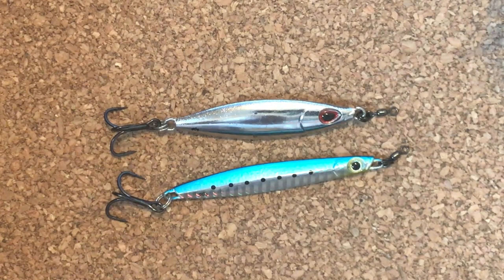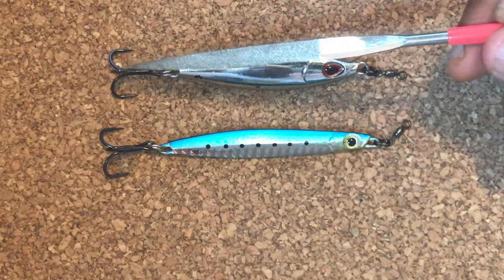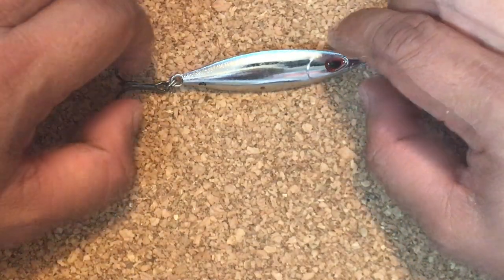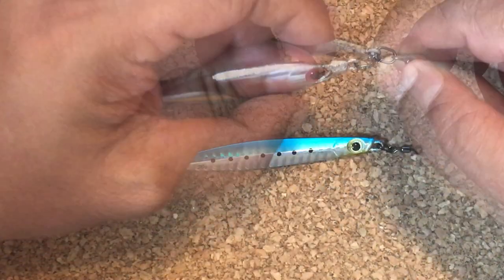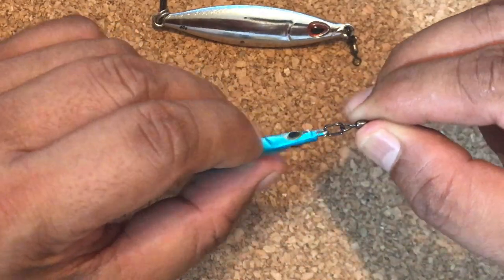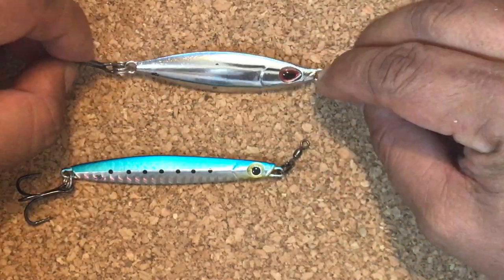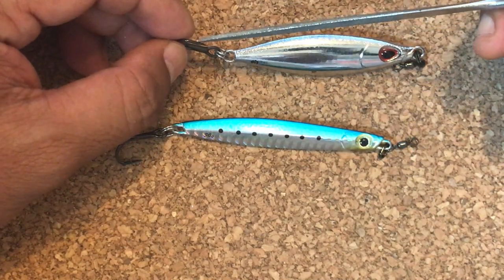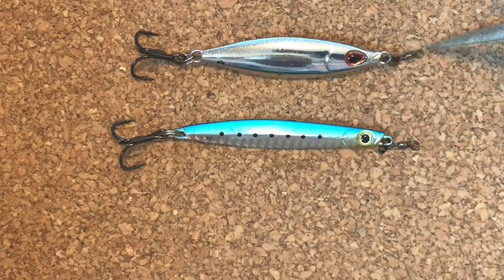How to rig jigs for casting and jigging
There are some jigs you can rig for both casting and jigging - in this video, I show how you can do both. Knowing how to rig for both casting and jigging will let you have two uses for some of your jigs and will make them more useful. There are SOME jigs, not all that can be done this way, with the number of jigs out there now, it is hard to tell if they work for both so make sure you test out how they swim. Some jigs are fit for both, while others are not - the best way to find out is to see how they swim. If they have action when they drop more and they spin when you reel them in fast, this means you will have to work them slower. 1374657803$!$%%@)*$#)!1thneonglnsiwbttatest